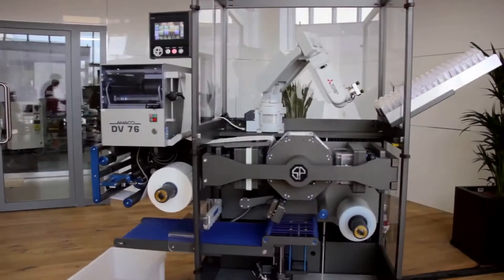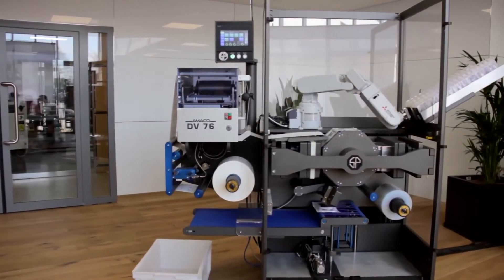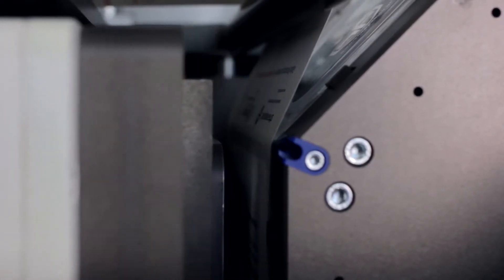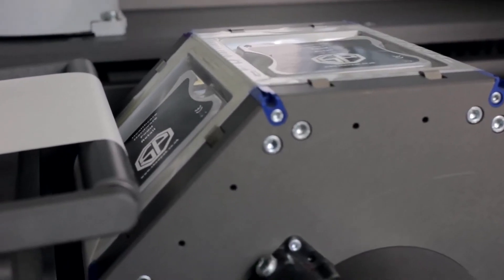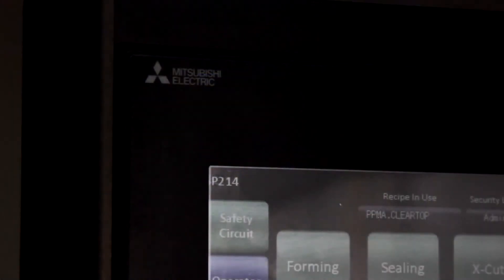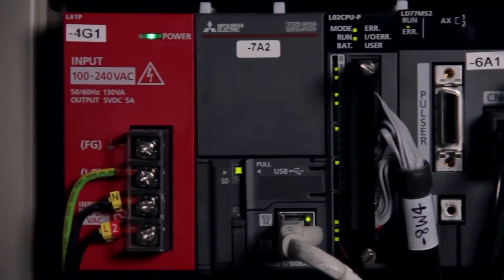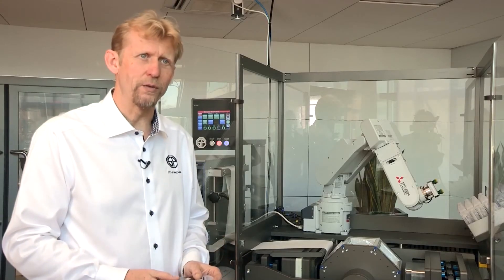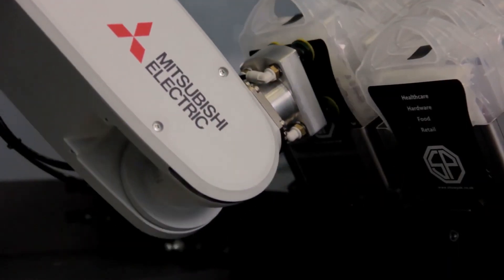Shawpak (SP Thermoforming) Robotic Loading - Mitsubishi Electronics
The Shawpak SP-32-20 is an innovative thermoforming system based on a unique indexing drum technology – offering flexible blister packs to rigid and die cut options.

Amazingly compact, portable, flexible, energy efficient and competitively priced at 30-40% less than similar class machines.

- Rotary Drum Design – Blisters formed at 3 O’clock, filled at 12, fully sealed at 9.
- Energy Efficient – They run on 115V single phase power and only use about 10 amps and 90 psi.
- Compact Size – Typical vacuum thermoformers can be 10-20ft L while the Shawpak is under 5 ft.
- Package Size – Up to 620mm Web Width X 250mm L X 100mm Deep
- Speed – Cycle times under 3 seconds (approx. 20 packages/minute)

- No clip/gripper chains required – thus no film trim waste and much less maintenance, contamination and down-time.
- No water cooling or vacuum pumps needed because you only heat the blister cavity and not the entire film web width.
- Easily adaptable for automatic product feeding and loading.
- Product is placed directly into the cavity that creates the form, meaning no blister edges can ever be trapped in the seal.